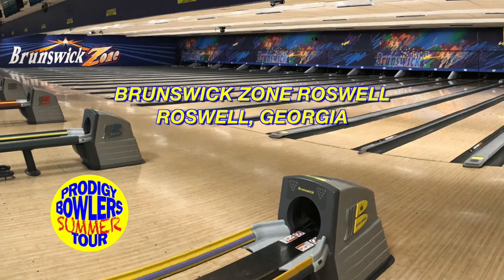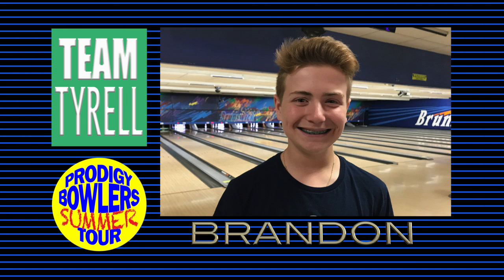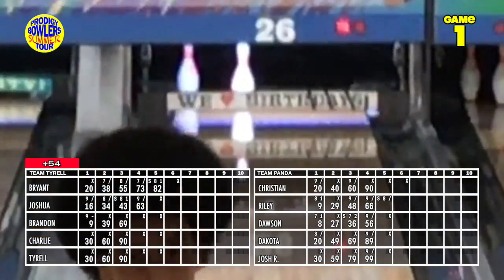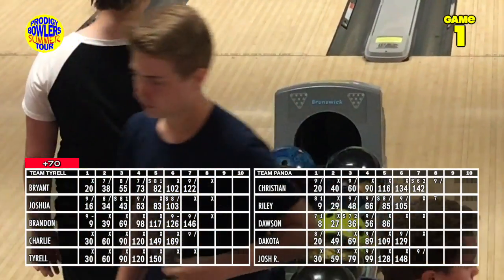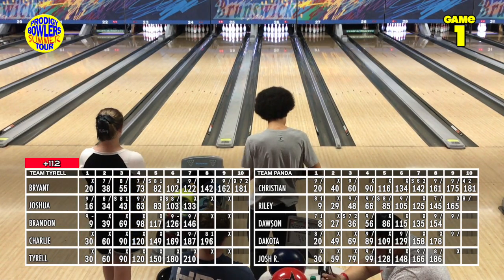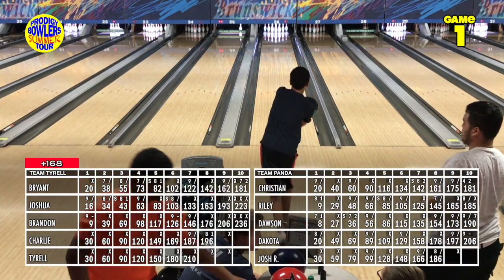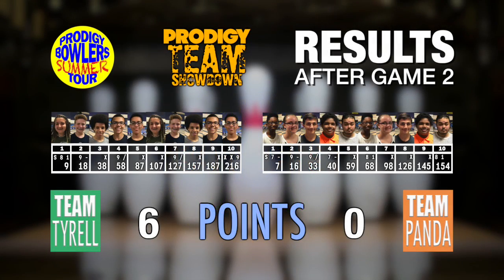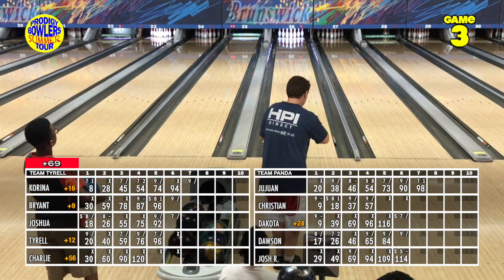PRODIGY BOWLERS TOUR -- 06-17-2017 "TEAM SHOWDOWN"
If you don't want to have the results spoiled, then I advise not reading the comments before you watch the show.

The strongest field of players ever on PRODIGY BOWLERS TOUR as we stage the first-ever PRODIGY TEAM SHOWDOWN, pitting two teams of six player against one another in a unique three-game format.  In Game One, it's 5 on 5, with total pins deciding the winner, and 3 points going to the winning team.  In Game Two, five players from each team compete in a Baker-style game, with the winning team receiving 3 points.  And in the third and decisive game, five players face off against five players from the opposing team, with each player bowling against the corresponding player on the other team.  Player 1 versus Player 1, 2 against 2, and so on.  The winner of each head-to-head match is awarded one point, and the team with the higher total pins receives 3 more points, for 8 points in all being contested in Game Three.  One player on each team sits out each game, and no player may sit out more than one game, which means all six players on each team will see action.

Comments are welcome, but mean-spirited, insulting comments about any of our bowlers will be removed.

Recorded Saturday, June 20th, 2017 at Brunswick Zone Roswell in Roswell, Georgia.  USBC Silver Certified Coach Randy Brown has the play-by-play call.